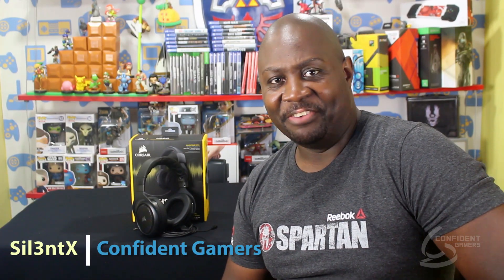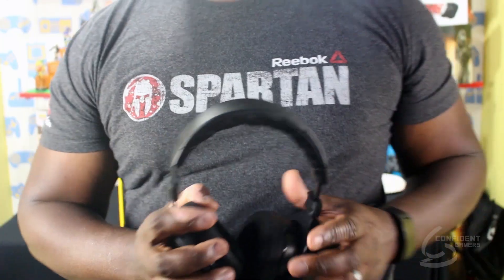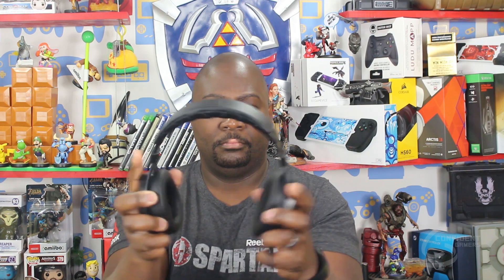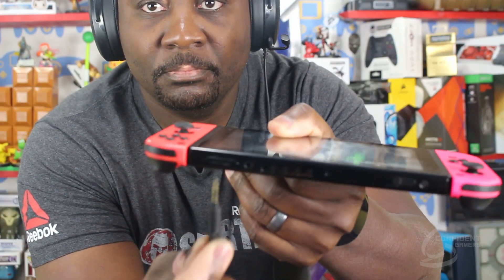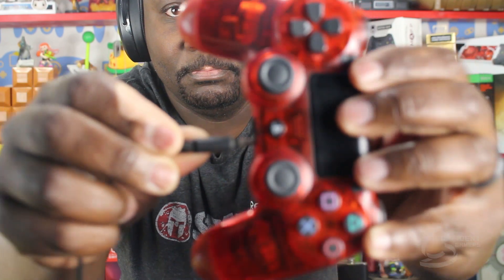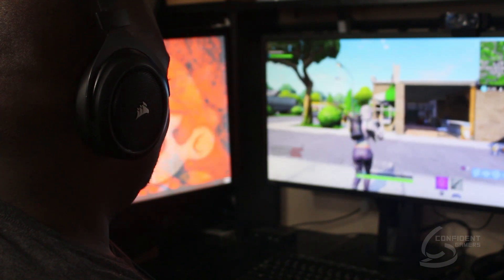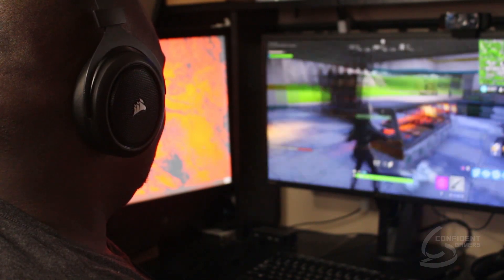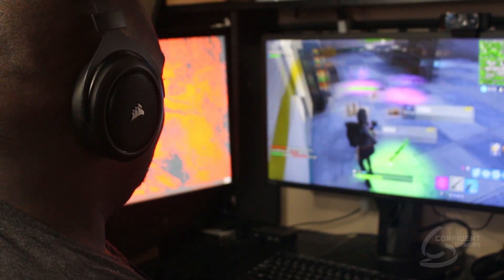Corsair HS60 | Review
For the cost of these headsets, you sure get some good quality sound.